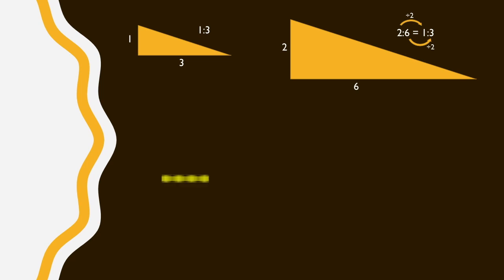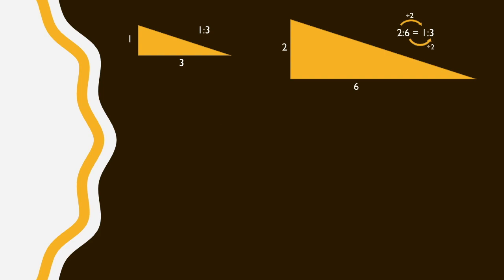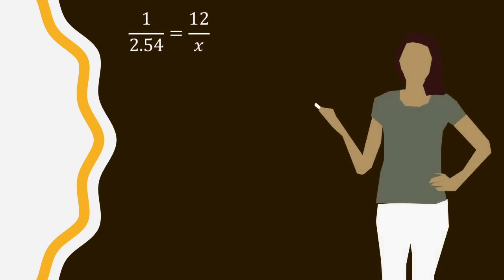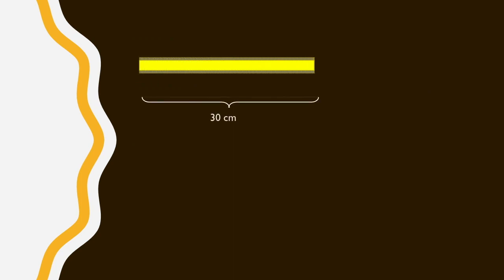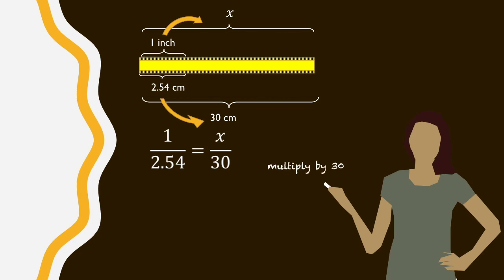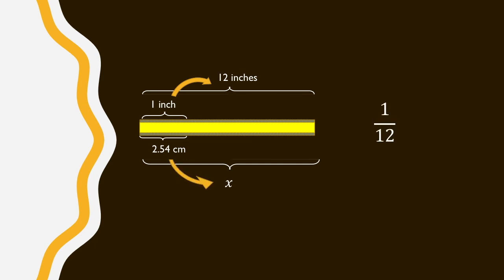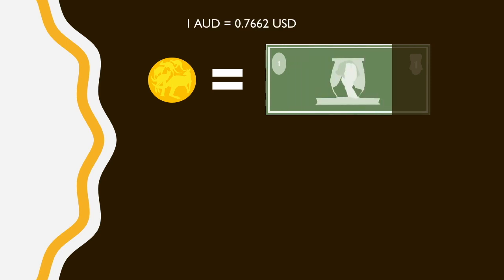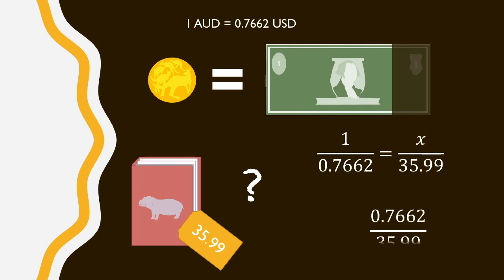The Algebra of Ratio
This video looks at algebraic methods of solving ratio problems for the subject SIT176 at Deakin University and the open access book "Mathematical Reasoning and Investigation" by Simon James and Chris Rawson

Character and animal images are © Getty used and modified by Deakin University under licence.

Images of currency [2:19-3:04] are modified from images in the public domain.

All other diagrams, animation, music, narration and editing by Simon James (Deakin University) CC-BY-NC 4.0